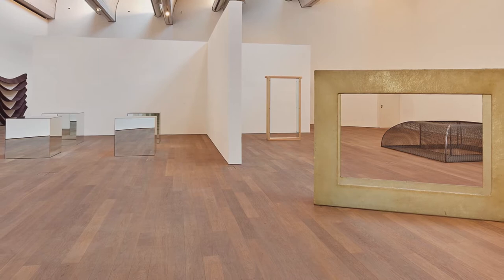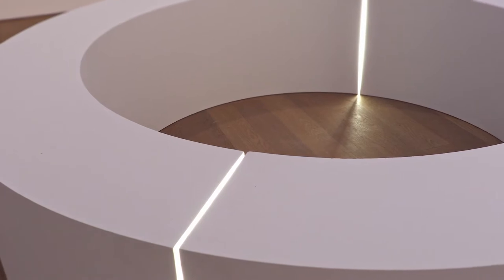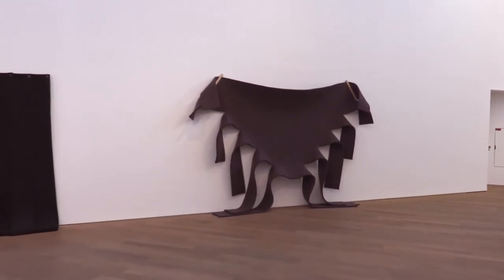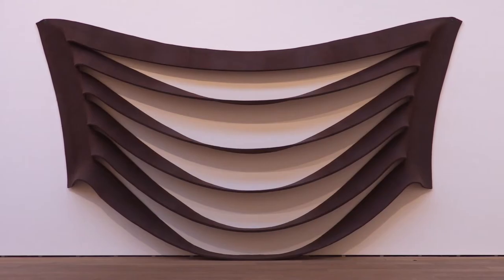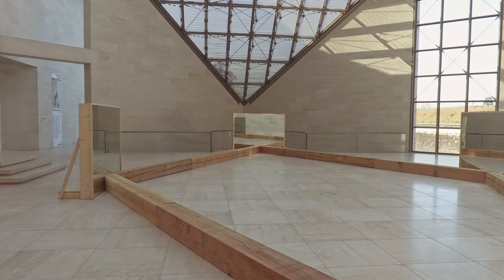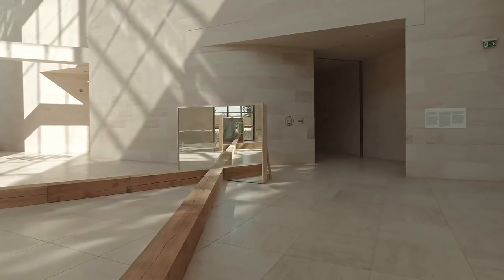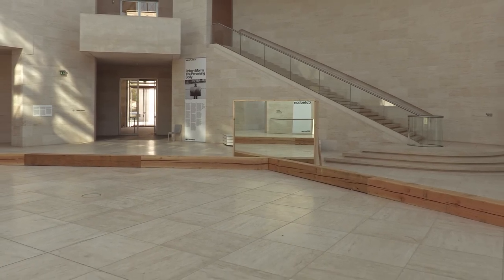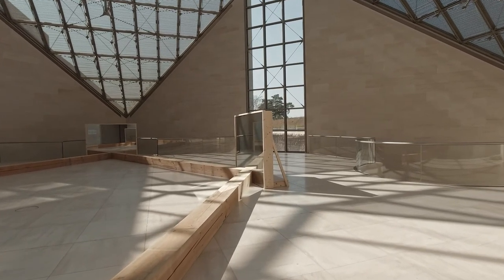"Robert Morris: The Perceiving Body", Tour of the exhibition by Suzanne Cotter (Part 2)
Video tour of Robert Morris. The Perceiving Body
For those who have not yet had the opportunity to see the exhibition of Robert Morris, we offer a online tour by Suzanne Cotter, Director of Mudam. The tour is in English and available in two parts:

There are only a few days left to visit the exhibition since it ends on 1st June 2020.